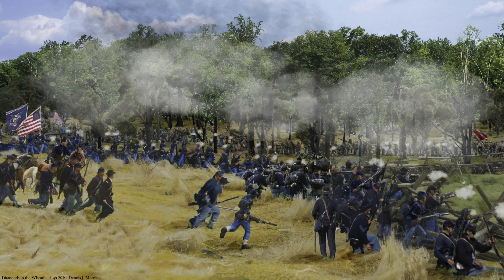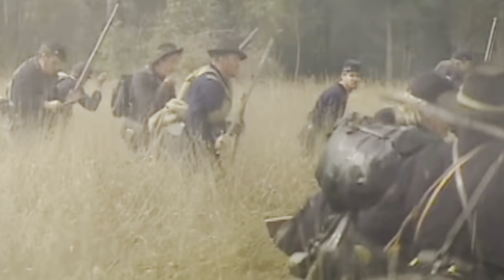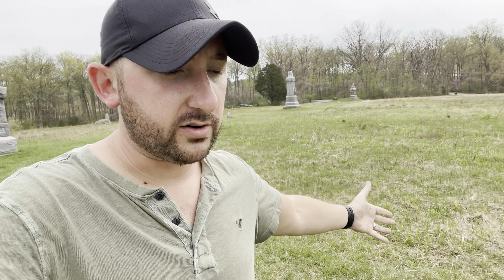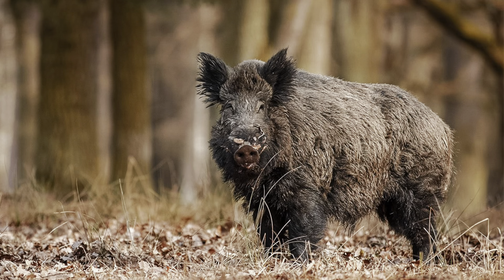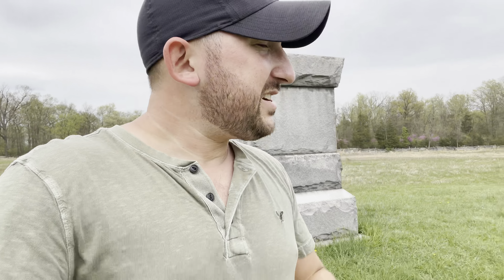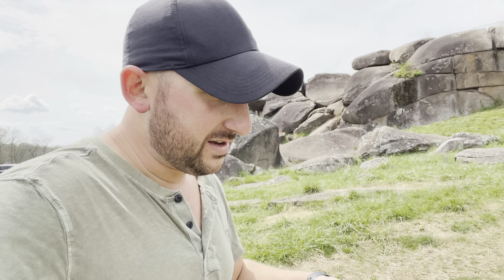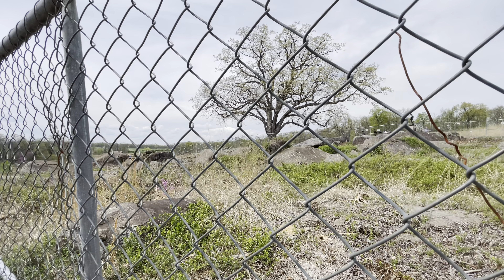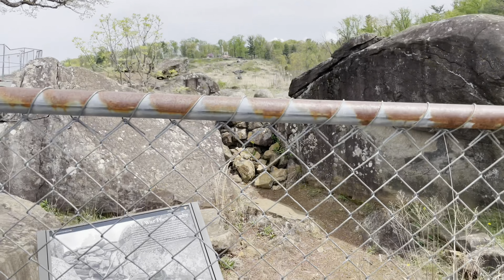Exploring Devils Den & The Bloody Wheatfield in Gettysburg, PA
When you're talking about the Battle of Gettysburg, acre for acre, there is no one spot on the battlefield that saw more violence and death than The Wheatfield. The fighting that takes place here on day 2 of the battle is something beyond human comprehension and is still somewhat of a mystery to historians to this day. Also on day 2 we'll see fierce fighting at the battle at Devil's Den also known as the slaughter pen of Devil's Den. Join us for 2 of the most iconic battle spots at Gettysburg!

During the second day of the Battle of Gettysburg (July 2, 1863) Confederate Gen. Robert E. Lee attempted to capitalize on his first day's success. His Army of Northern Virginia launched multiple attacks on the flanks of the Union Army of the Potomac, commanded by Maj. Gen. George G. Meade. The assaults were unsuccessful, and resulted in heavy casualties for both sides. After a short delay to assemble his forces and avoid detection in his approach march, Lt. Gen. James Longstreet attacked with his First Corps against the Union left flank. His division under Maj. Gen. John Bell Hood attacked Little Round Top and Devil's Den. To Hood's left, Maj. Gen. Lafayette McLaws attacked the Wheatfield and the Peach Orchard. Although neither prevailed, the Union III Corps was effectively destroyed as a combat organization as it attempted to defend a salient over too wide a front. Gen. Meade rushed as many as 20,000 reinforcements from elsewhere in his line to resist these fierce assaults. The attacks in this sector concluded with an unsuccessful assault by the Confederate Third Corps division of Maj. Gen. Richard H. Anderson against the Union center on Cemetery Ridge. That evening, Confederate Second Corps commander Lt. Gen. Richard S. Ewell turned demonstrations against the Union right flank into full-scale assaults on Culp's Hill and East Cemetery Hill, but both were repulsed. The Union army had occupied strong defensive positions, and Meade handled his forces well, resulting in heavy losses for both sides, but leaving the disposition of forces on both sides essentially unchanged. Lee's hope of crushing the Army of the Potomac on Northern territory was dashed, but undaunted, he began to plan for the third day of fighting.